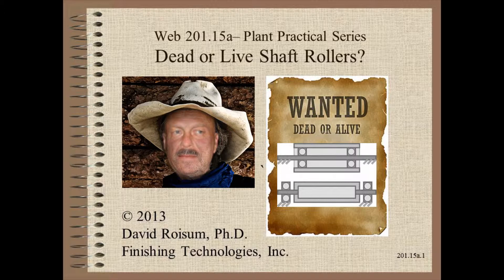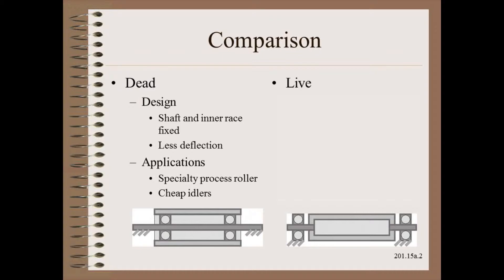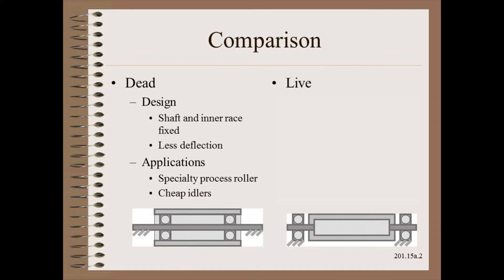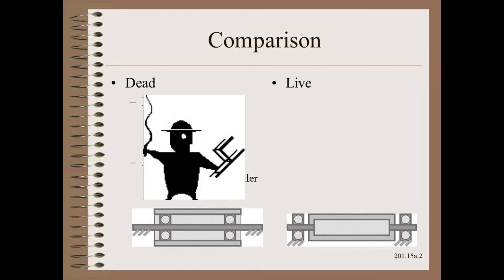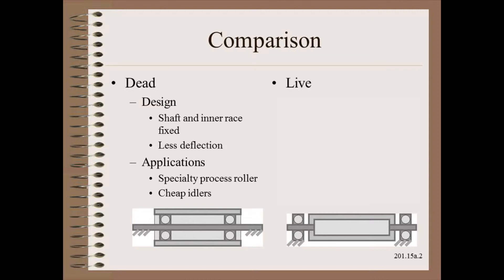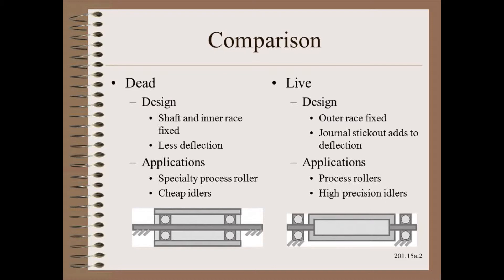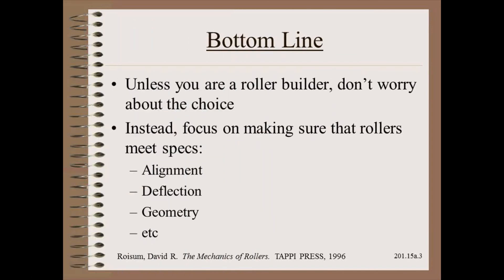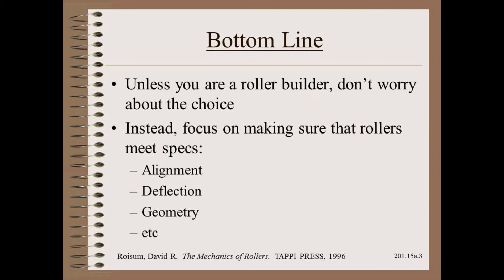Web201.15a - Dead or Live Shaft Rollers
This video compares and contrasts the design and application of dead versus live shaft rollers for web-handling.